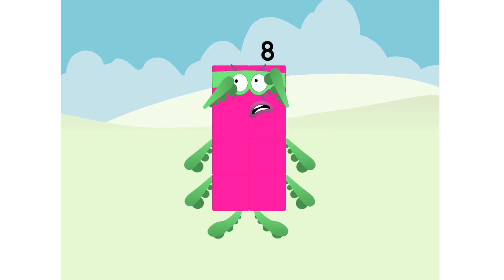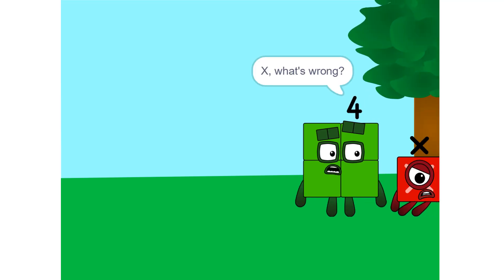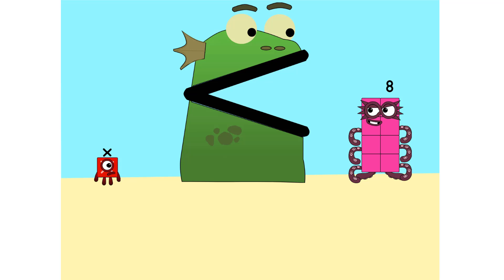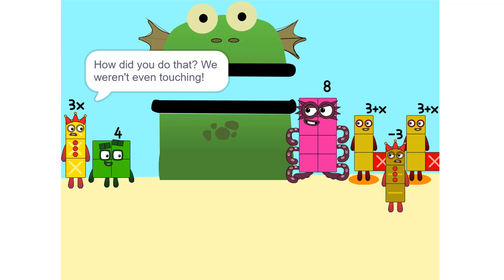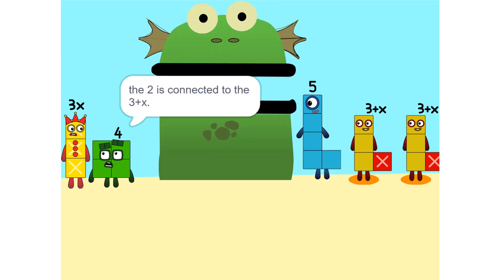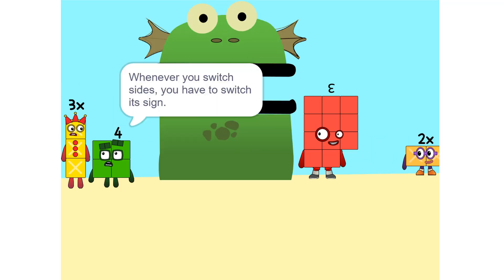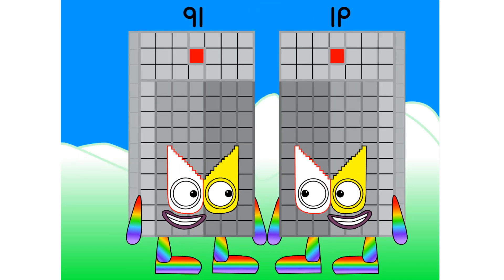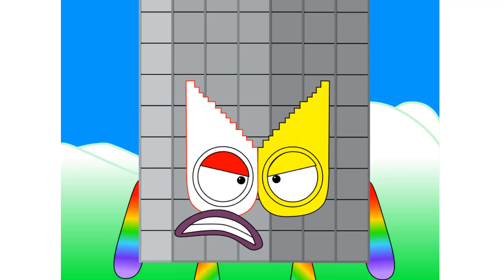Numberblocks Math: Numberblocks Series 7 | Numberblocks Series 7 Step Squad | LEVEL 2 | #765